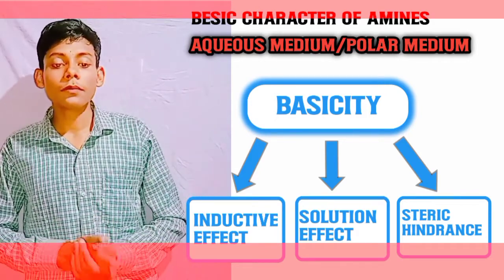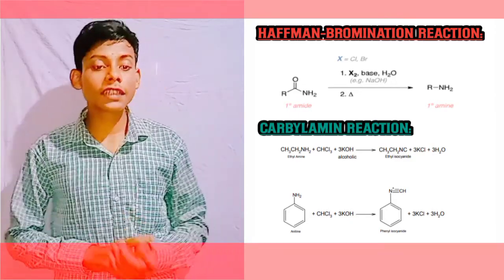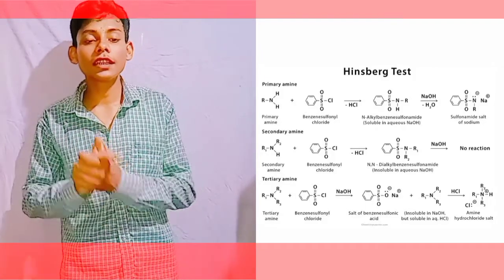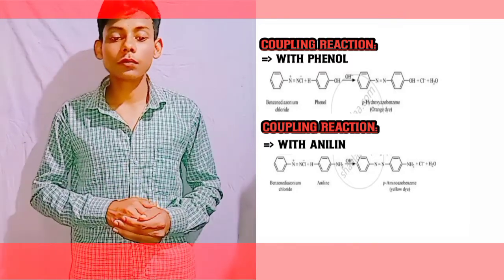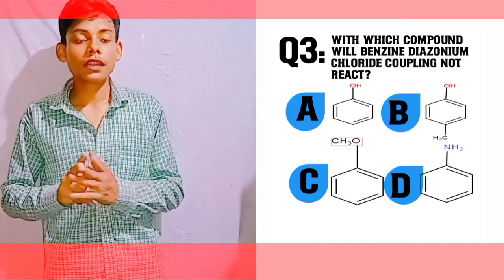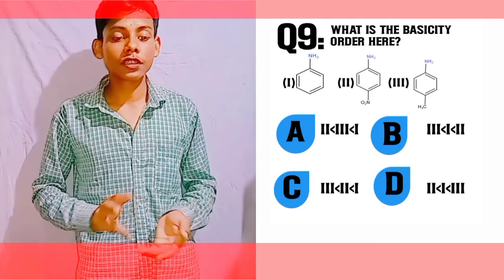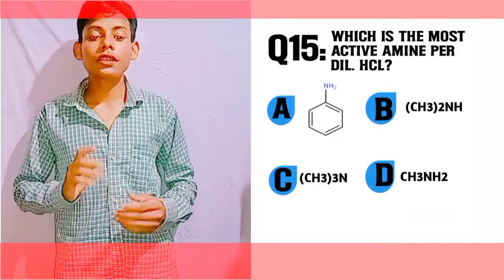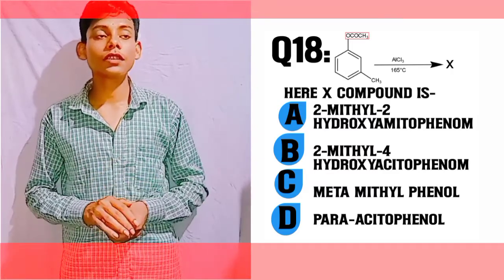Amines | One shot lecture | Class 12 | Jee & Neet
Hello students
I always try to clear your doubt and solve your problem.

Our premium batches:
Class IX || Class X || Class XI || Class XIl

Video is for education purpose only.Copyright Disclaimer Under Section 107 of the copyright act 1976, allowance is made for "fair use" for purposes such as criticism, comment, news, reporting, scholarship and research.Fair use is a use permitted by copyright statute that might otherwise be infringing.Non-profit educational or personal use tips the balance in favour of fair use.